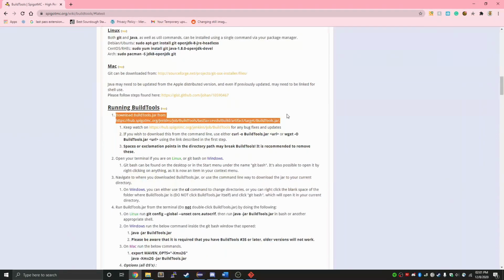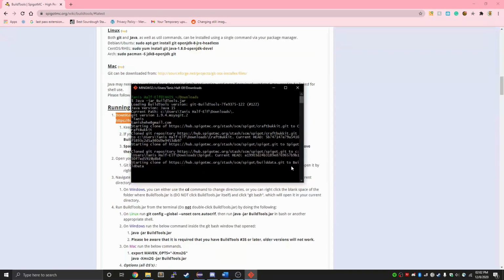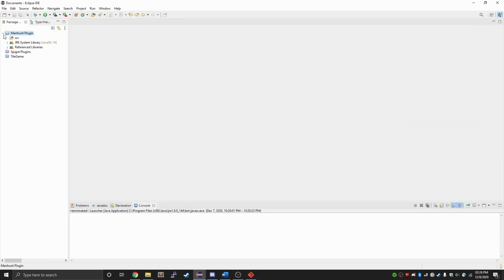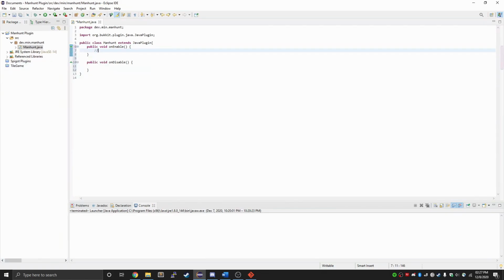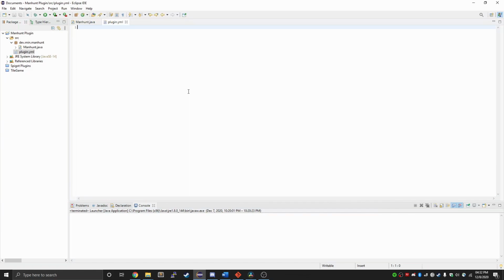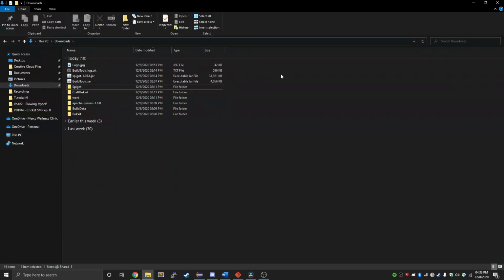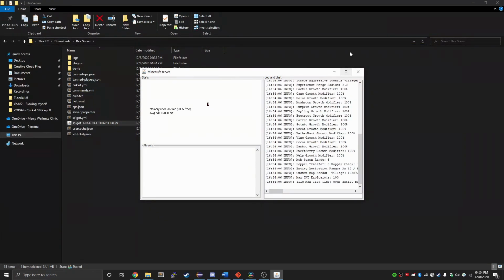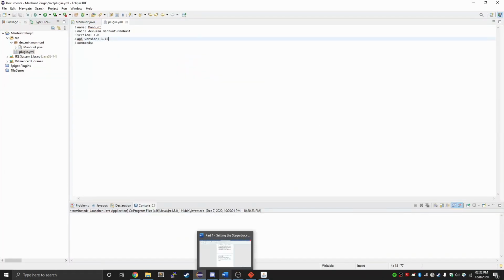How to create a Minecraft Server Plugin (Manhunt Tutorial) #1 - Setting Up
In this video, we begin the series on creating a Minecraft plugin for your Spigot Server. We are focusing on making a Minecraft Manhunt plugin, but with the skills and functions to create anything you could need for your custom server.